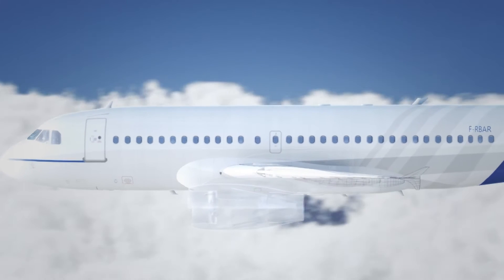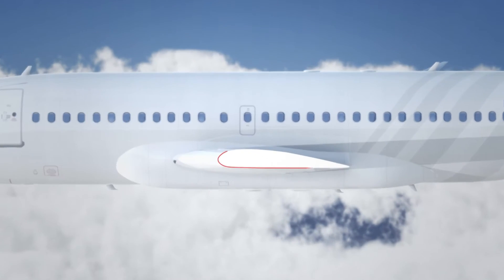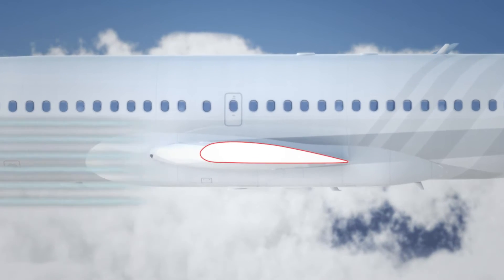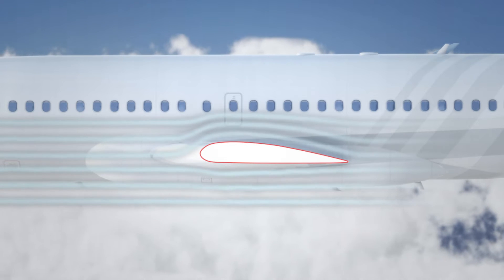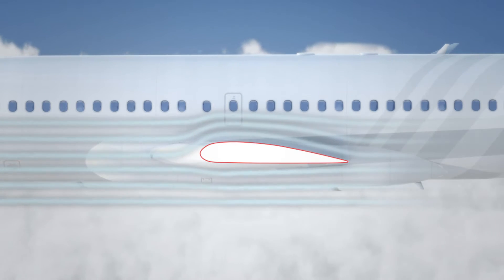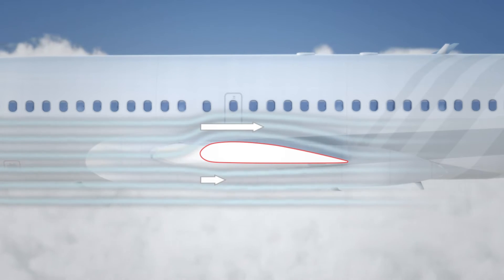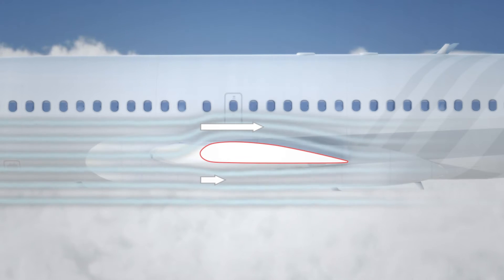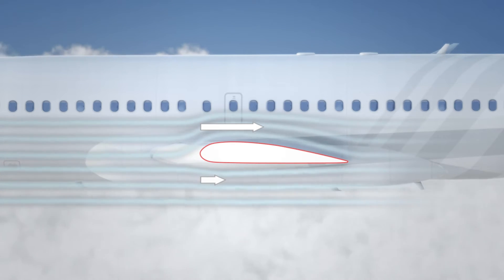Red Bull Air Race Tech Talk: Forces of Flight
In this first in a series of Tech Talks, Red Bull Air Race Technical Director Jim 'Jimbo' Reed takes a closer look at wing design, and explains how the forces of flight make raceplanes fly.

Video Credit: Red Bull Content Pool